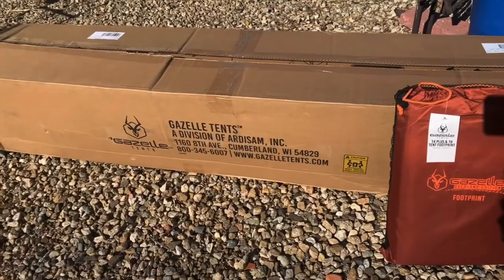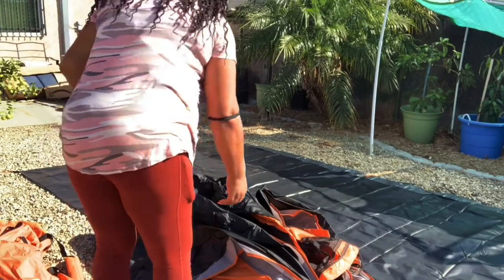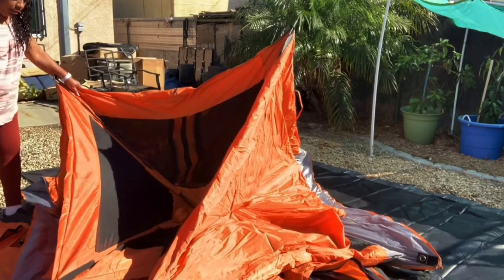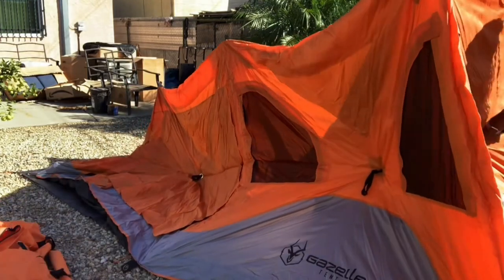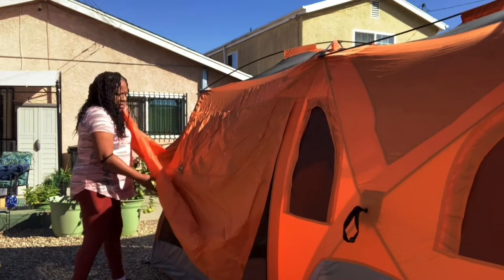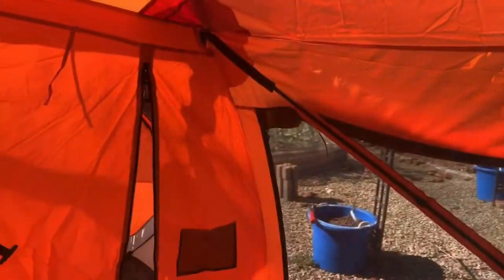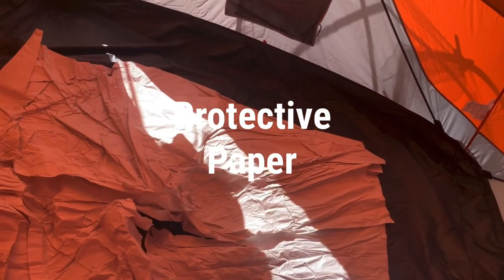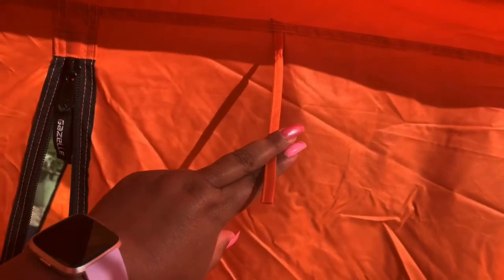Gazelle T4 Plus | Tent Set Up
My Gazelle T4 Plus Hub Tent 2021